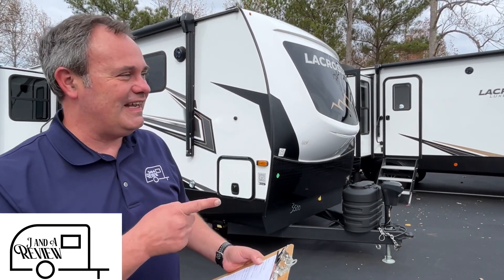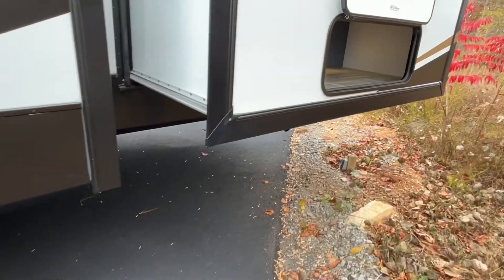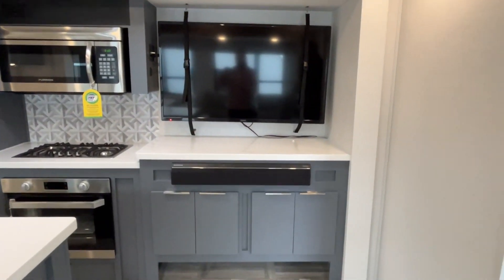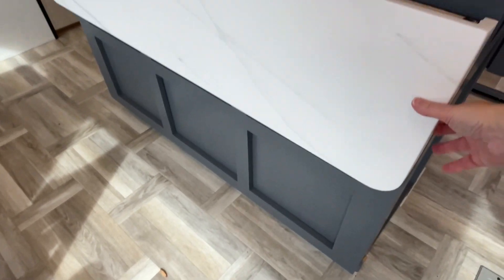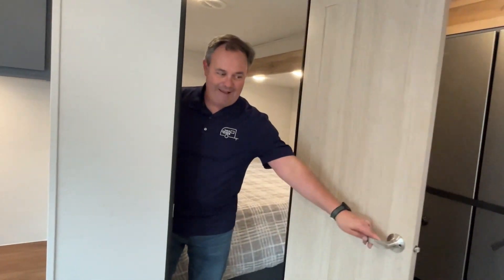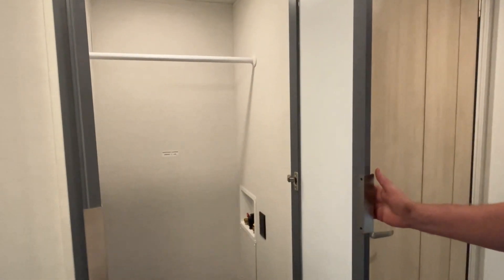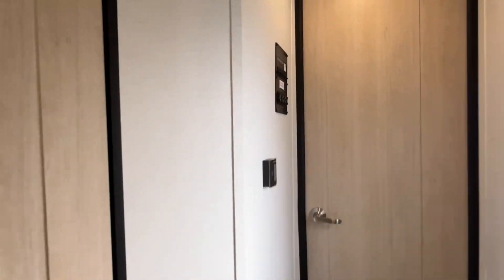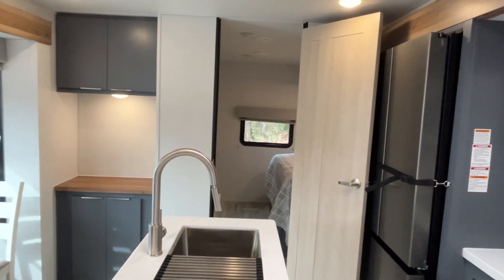Check out this NEW FLOORPLAN with Two Bedrooms! 2024 Primetime Lacrosse 3500DB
2024 Primetime Lacrosse 3500DB

Haleyville Alabama
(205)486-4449